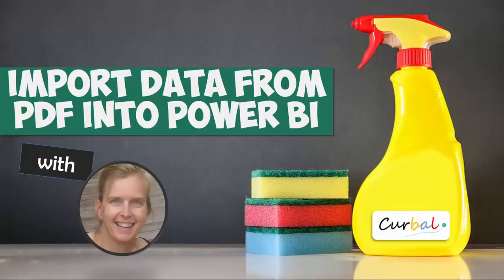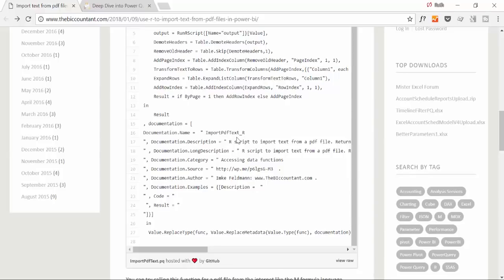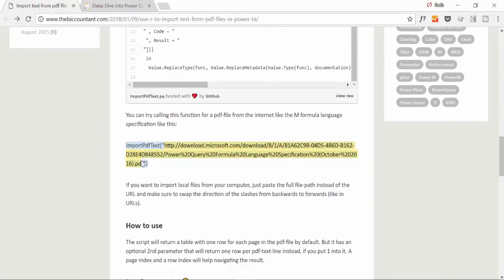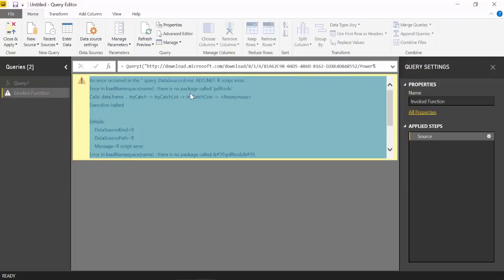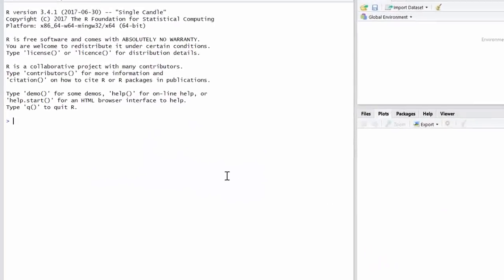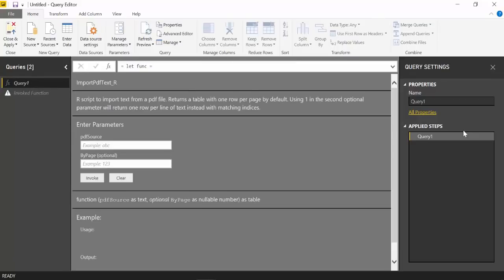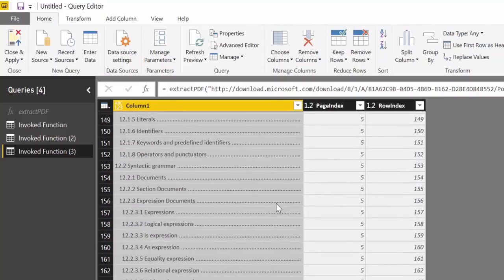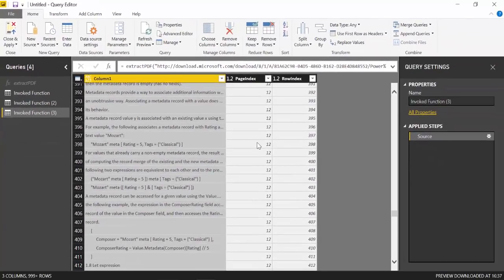#33 Import from PDF into Power BI Desktop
In today's video I will show you how to import data from a pdf file into Power BI using Imke Feldmann's R-script.

To download the file, go to Curbal's download center and the communty downloads and get gile #33